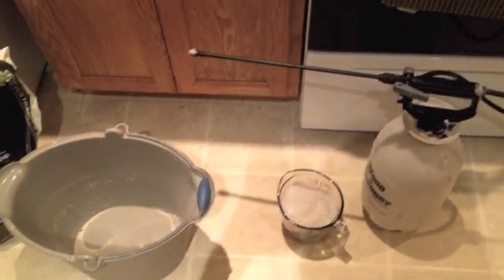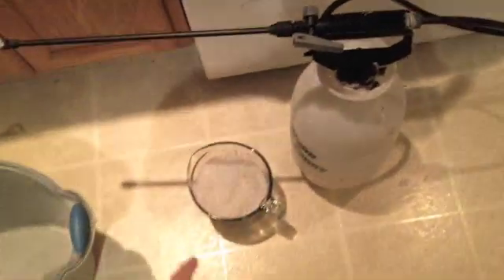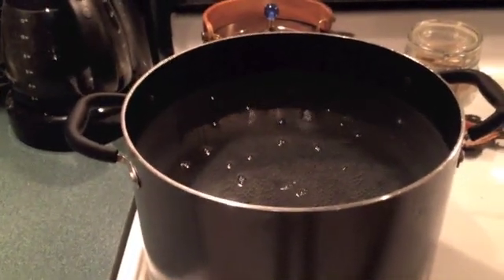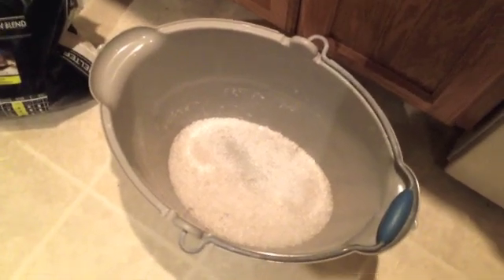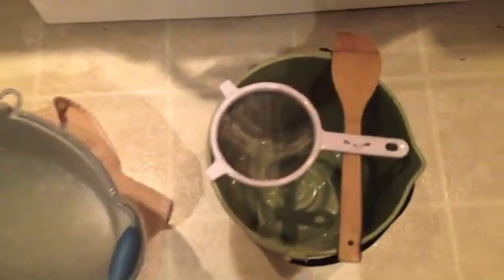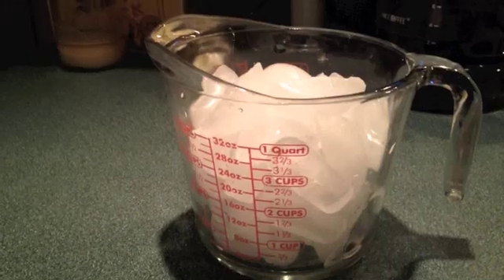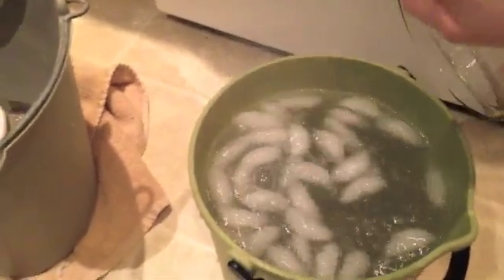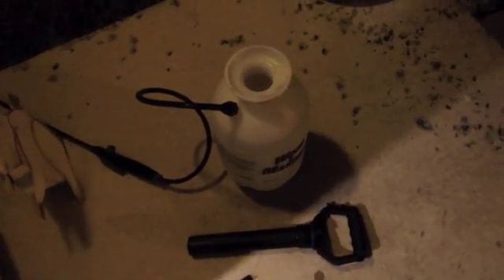How to Make a Brine Solution for your Driveway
This project is helpful when snow/ice is in the forecast, and you want to delay the shoveling/maintenance of your driveway by slowing the precipitation from adhering to your driveway. In this video, I'll teach you how to make the same type of brine solution that Departments of Transportation apply to major roadways.